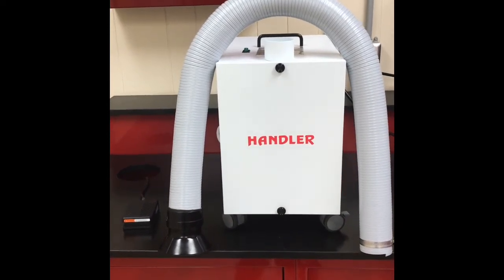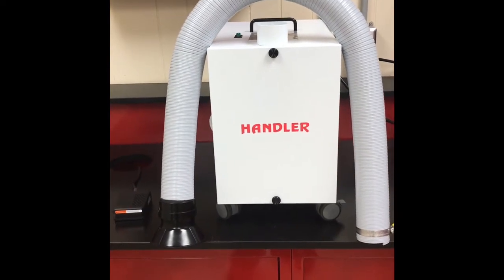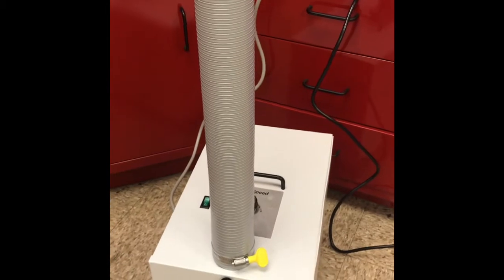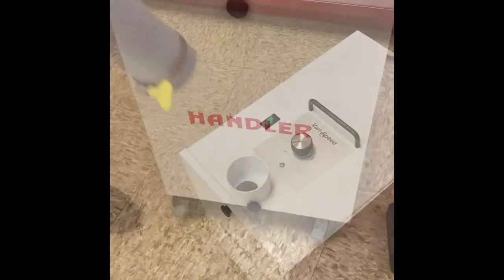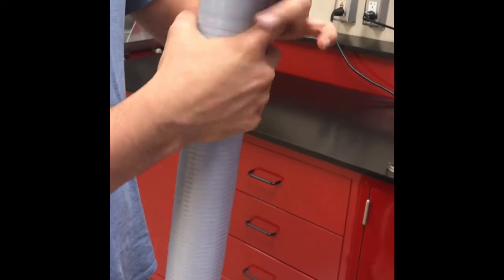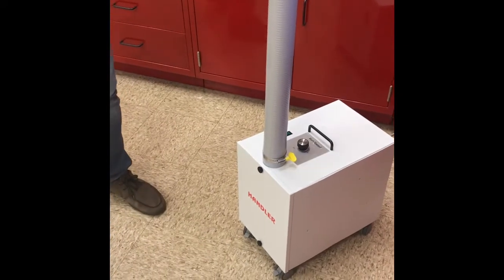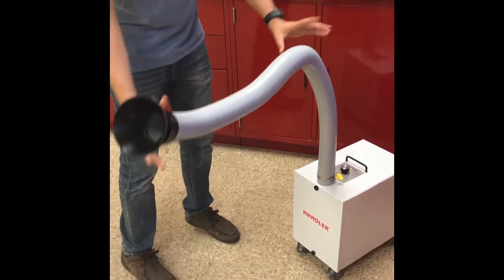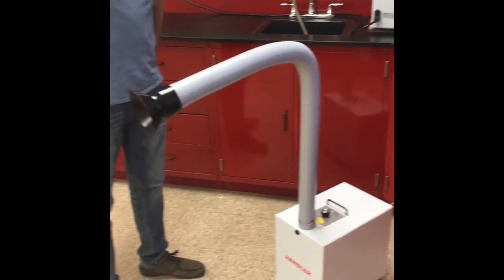Handler Aero 42ESU Chair Side Extraoral Suction Unit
42ESU EQUIPMENT SPECIFICATIONS

Base Unit 10"W x 15 1/2"L x 16"H
Shipping 18”W x 21 1/2"L x 18 1/2"H
Hose 2 1/2" Diameter x 42" Long
Hood 4 1/2" Diameter light weight hood
Cabinet Construction 18 Gauge Steel with powder coated finish and rubber non-skid locking casters
Weight  32 Lbs. - Shipping Weight 38 Lbs.
Air Volume 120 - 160 CFM
Electrical 811 Watts, 120V/60Hz, 7.2 Amps, 6' power cord with grounded plug, foot control ON/OFF switch
Sound Level 64 dBA
Filters 1) HEPA H11 disposable filter, 2) HEPA H13 cartridge filter with activated charcoal
Warranty One Year Limited Warranty